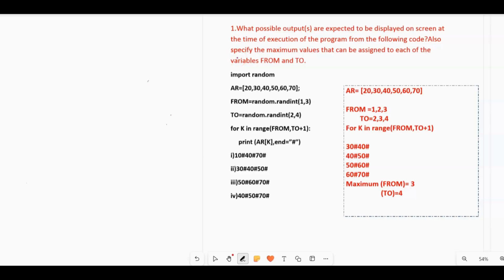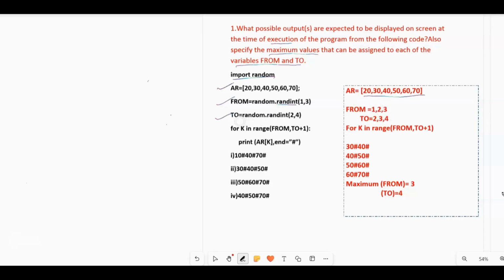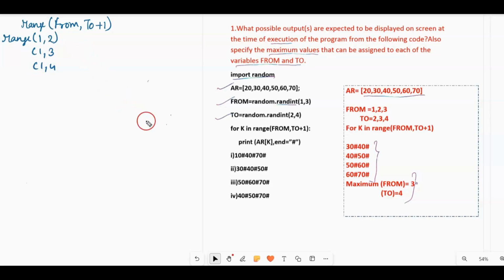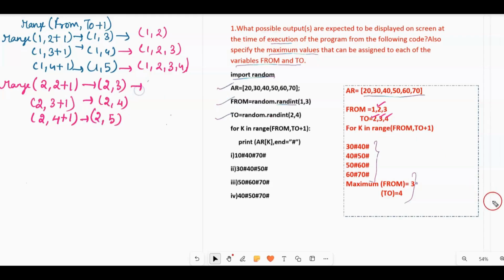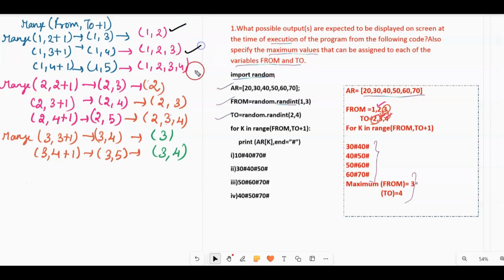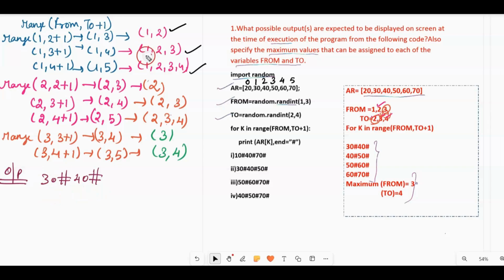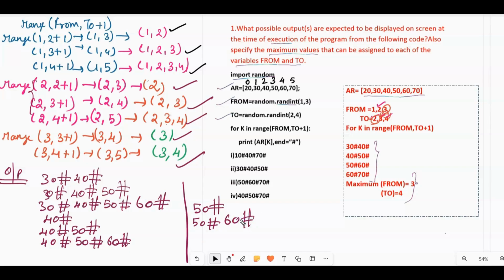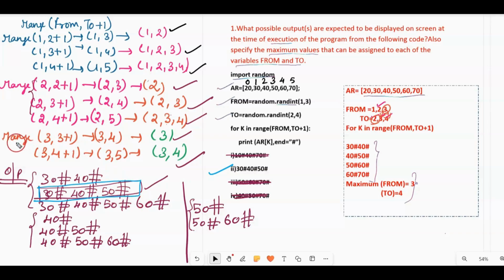Question based on Random Module | Class 11 ,12 CBSE | Compartment Computer Science | Supplementary